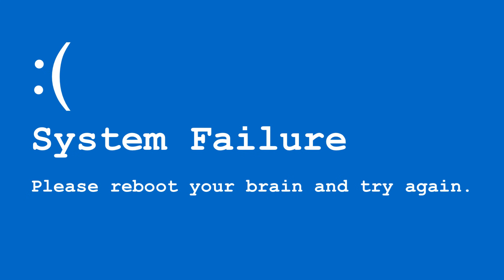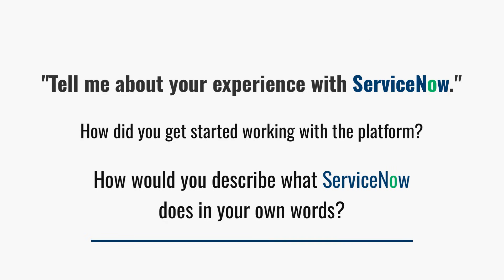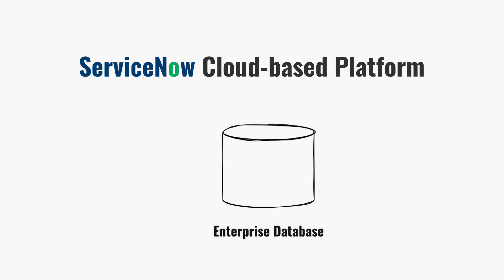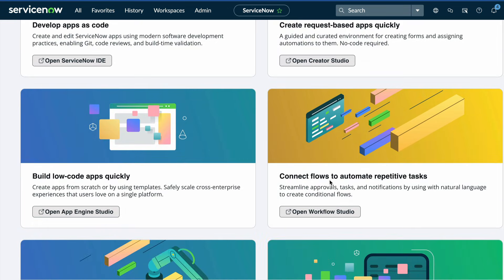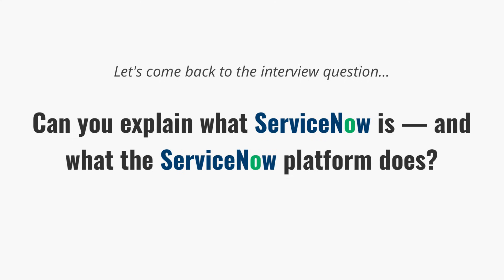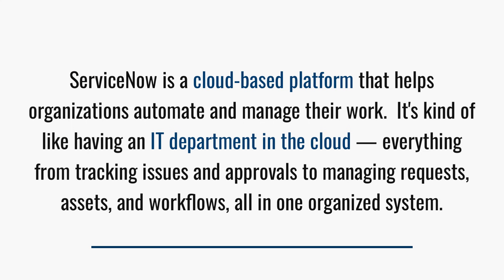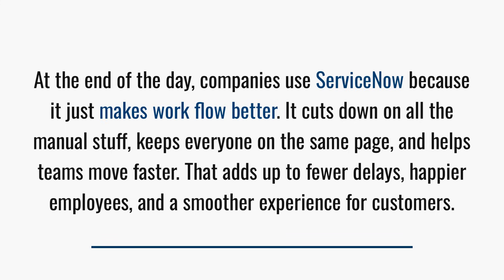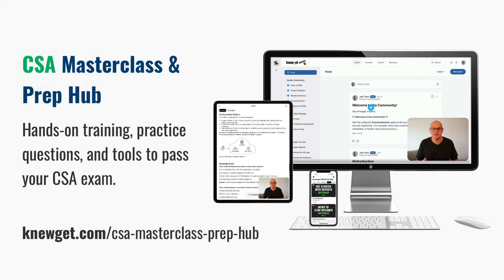What Is ServiceNow? How to Explain It Clearly (Beginner-Friendly Guide)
Explaining what ServiceNow is is one of the most common — and most important — interview questions you’ll face. In this beginner-friendly guide, I’ll show you how to break it down simply, speak with confidence, and give an answer that actually makes sense to non-technical people. Whether you're preparing for a ServiceNow interview, starting your CSA journey, or trying to understand the platform at a high level, this video will help you explain it clearly and correctly.

• What ServiceNow actually is (in plain English)
• Why companies use ServiceNow
• How to describe the platform clearly in an interview
• The key value ServiceNow delivers
• How to speak confidently about the platform even if you're new
• A simple, repeatable explanation you can use anywhere

► Chapters

0:00 Introduction
0:42 What Interviewers Are Really Asking
1:15 Memory Refresh: What ServiceNow Actually Is
2:43 How to Talk About ServiceNow in an Interview
4:37 Resources to Continue Learning
5:12 Outro

► Get the Study Guide + Course